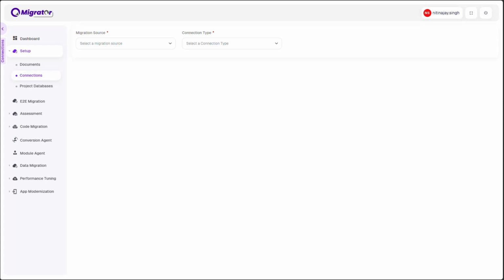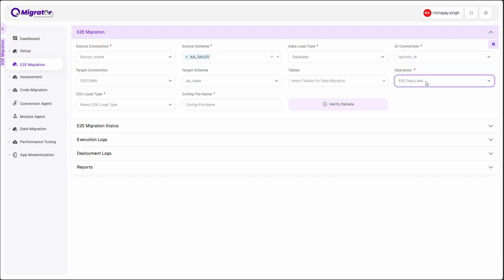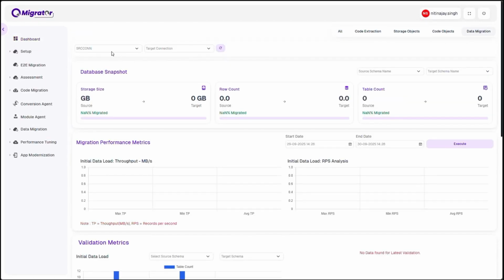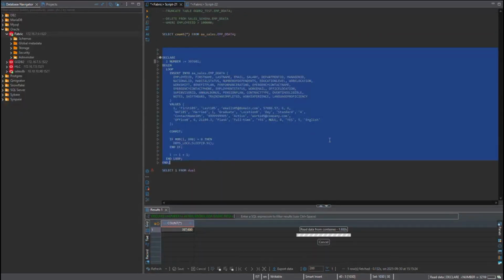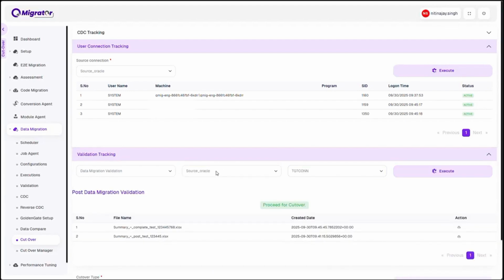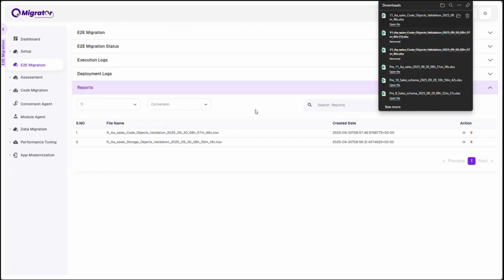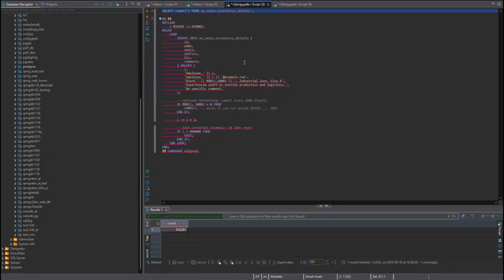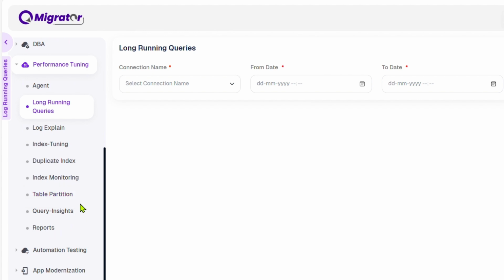End to End Database Migration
🔄 End-to-End Database Migration  | QMigrator Full Process Walkthrough
Migrating from Oracle, SQL Server, DB2, MySQL, PostgreSQL, or any other database to a new platform (cloud, open-source, or modern data warehouse)? In this video, see the complete end-to-end migration life cycle using QMigrator: from assessment, schema & data migration, testing, all the way to cutover and production sign-off.

What “end-to-end migration” means with QMigrator
Step-by-step phases:
Preliminary assessment & discovery
Migration planning & roadmap
Automated schema & code conversion
Full load + CDC (Change Data Capture) data migration
Migration validation & reconciliation
Cutover planning & execution
Reverse CDC / rollback strategy

How QMigrator automates:

Schema & DDL conversion
SQL / stored procedure / function migration
Data validation & comparison (100% row/column match)
Reporting & dashboards (Power BI / custom views)

Cutover best practices:

Pre-cutover checks & readiness
Downtime minimization techniques
Application switch & post-cutover monitoring
Rollback plan using reverse CDC (if needed)

Suitable for migrations to:

Cloud (Azure, AWS, GCP)
Open‑source (PostgreSQL, MySQL, MariaDB)
BigQuery, Fabric, Snowflake, Redshift, etc.

🔗 Useful Links